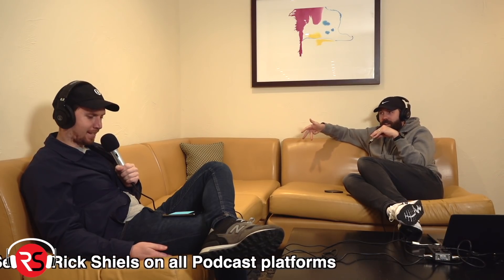DOES RICK SHIELS PLAY ON THE PGA TOUR?! (Answering Google questions)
Follow the brand new Rick Shiels Golf Show Podcast Facebook group!